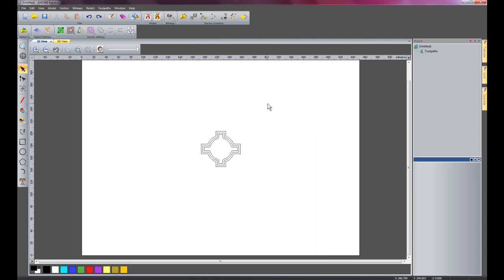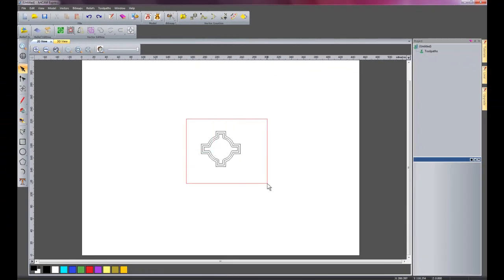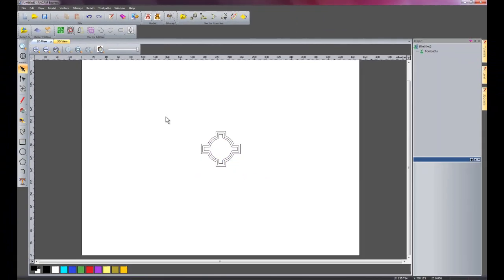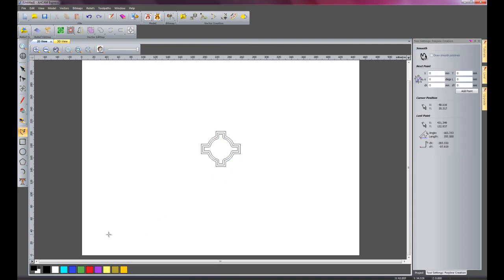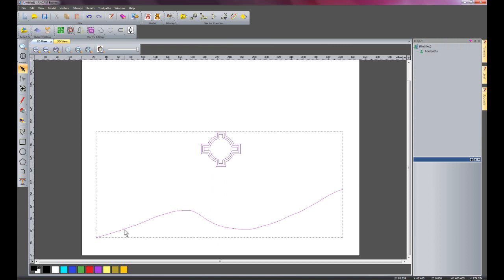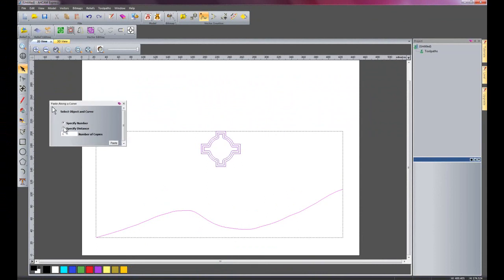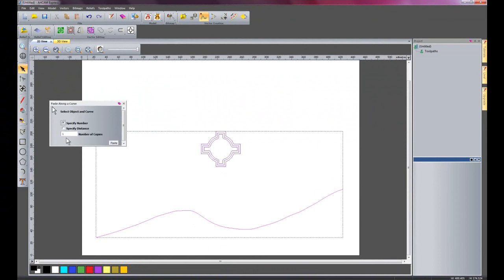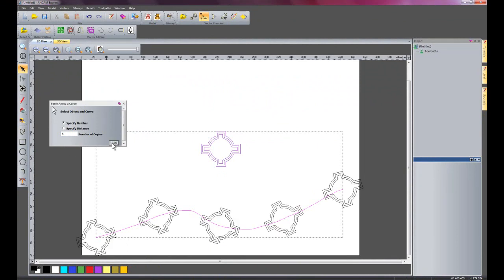Paste Along A Curve